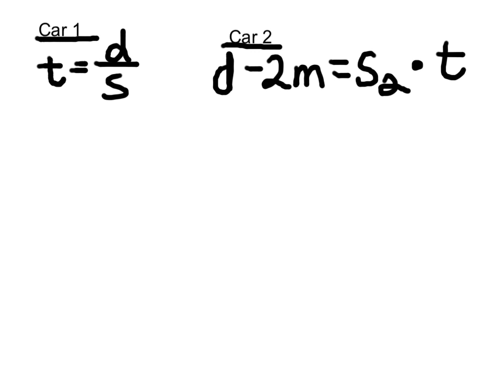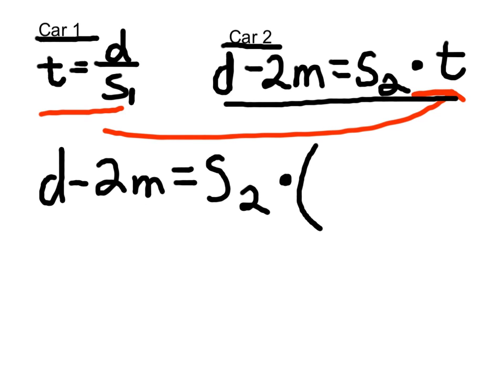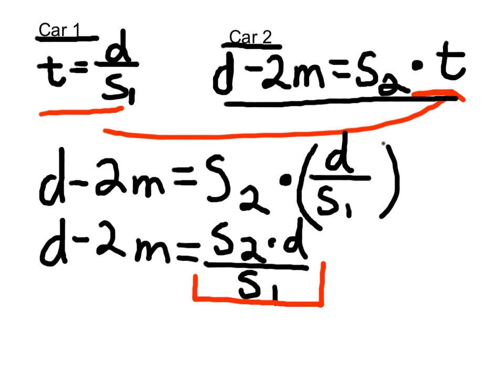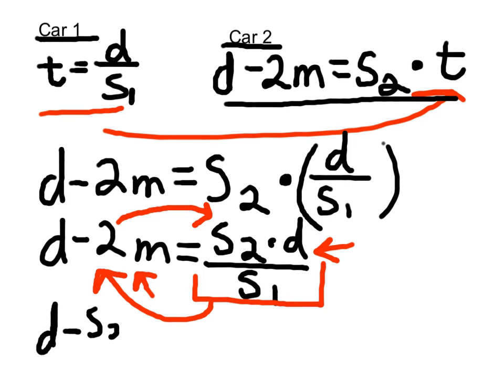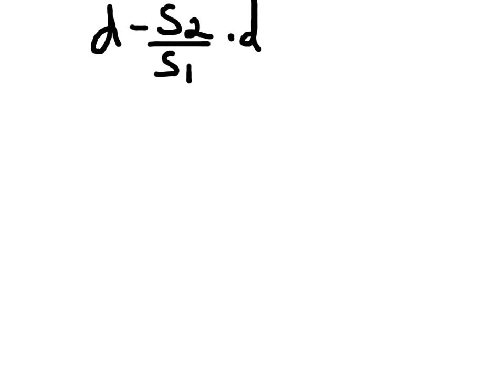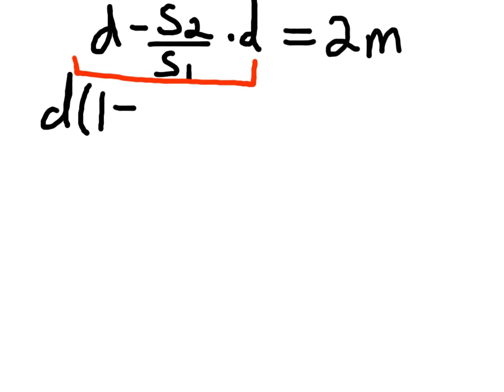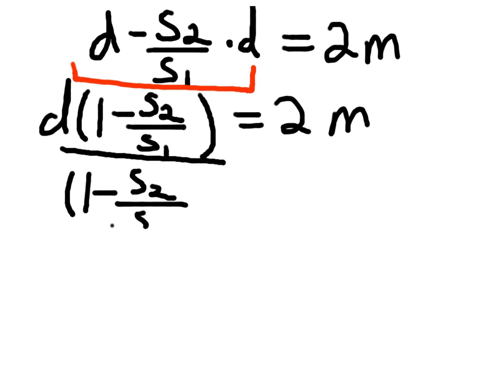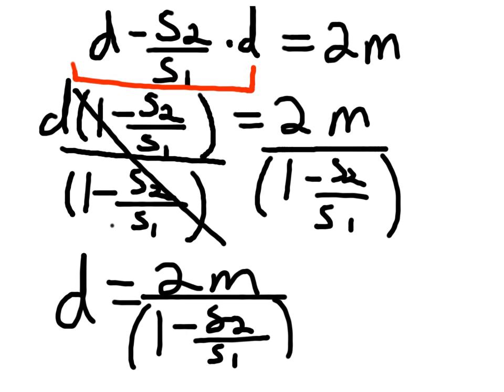Fast Car, Slow Car hint 3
hint 3